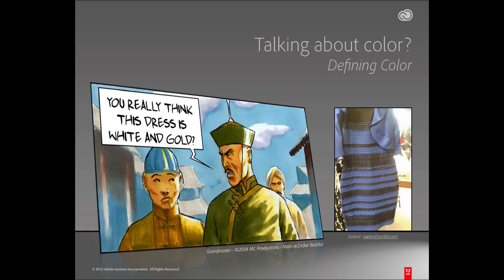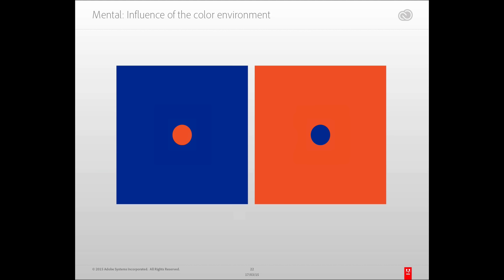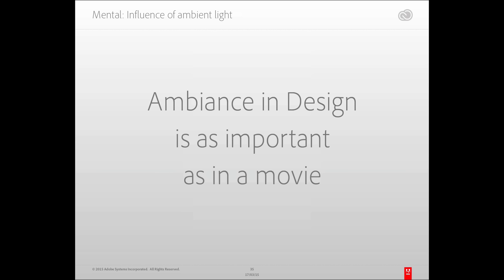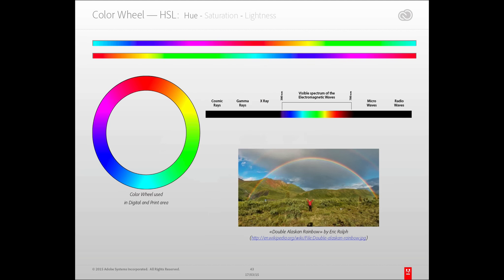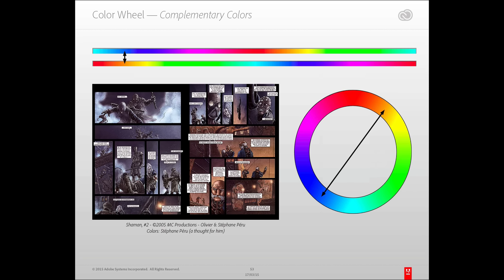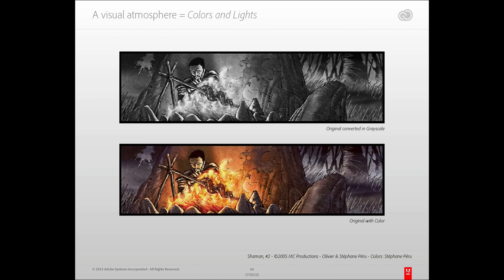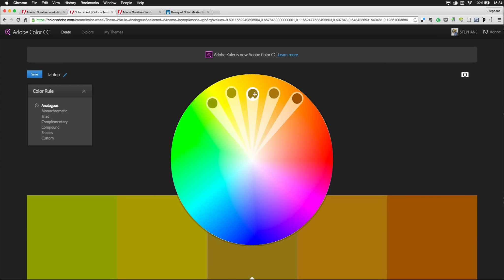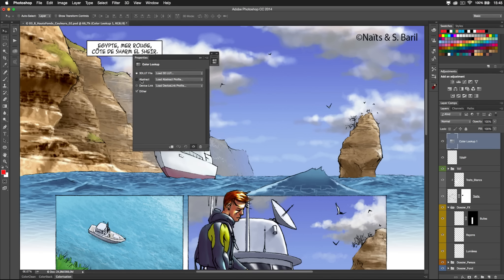Masterclass – Learn About The Theory of Colour | Adobe Creative Cloud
Learn about the principles of colour theory and how you can apply them to your work in a practical way with the Adobe creative tools InDesign CC Illustrator CC Photoshop CC and Adobe Color CC for web and Android users. Your guide to colour is Stéphane Baril, Adobe systems engineer and graphic novel colourist.